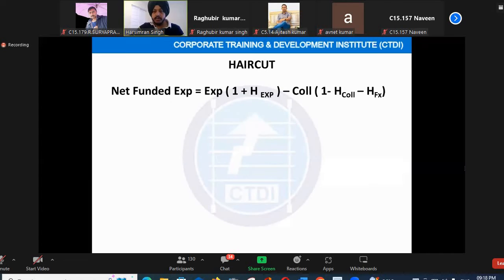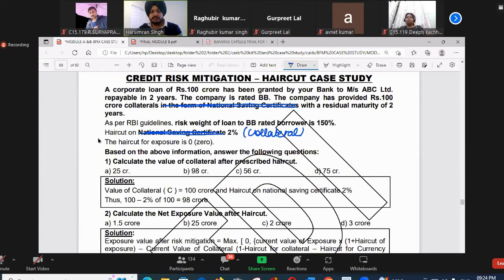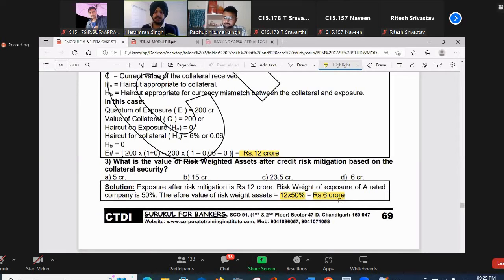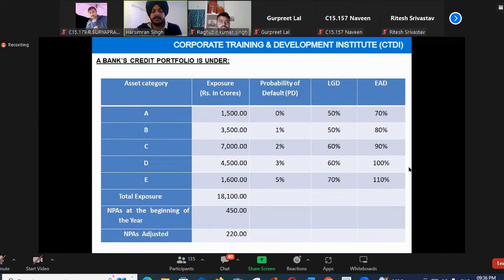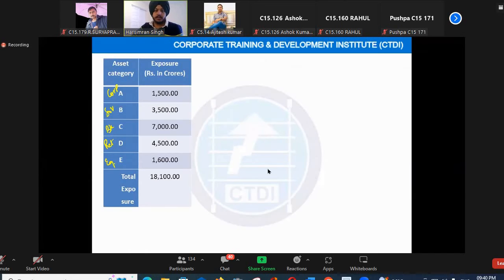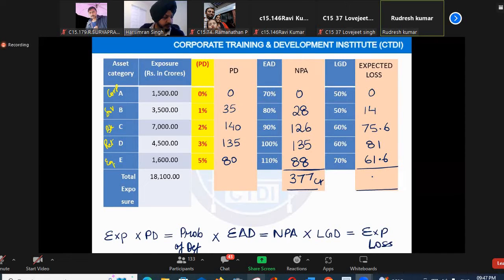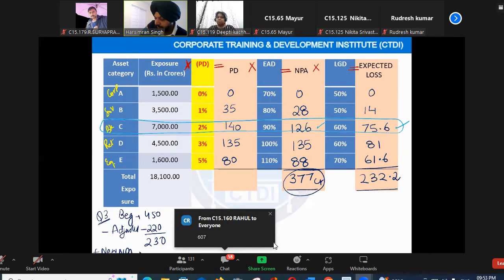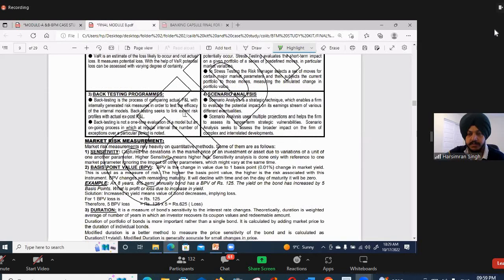Harsimran Singh CTDI CAIIB ABM CLASS BALANCE SHEET ANALYSIS 2nd session 17. 10 .2022 9PM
Topic: CTDI CAIIB ABM CLASS